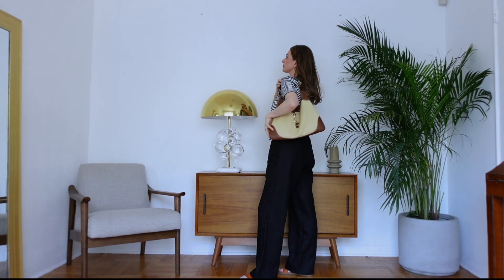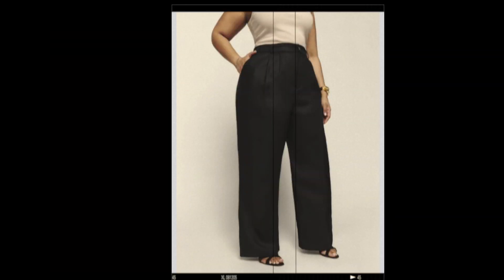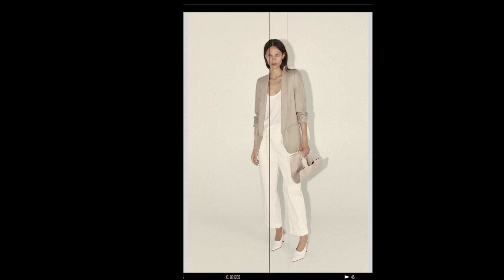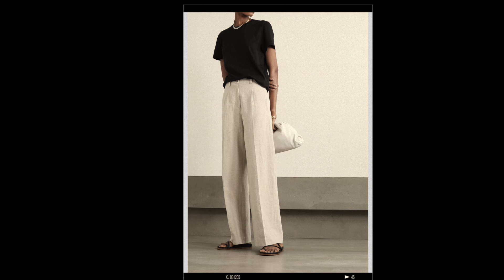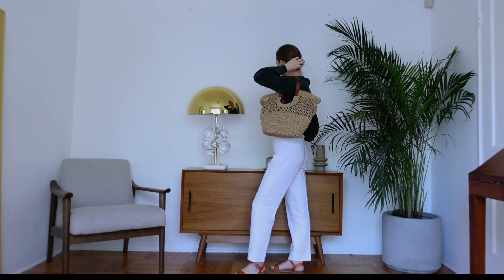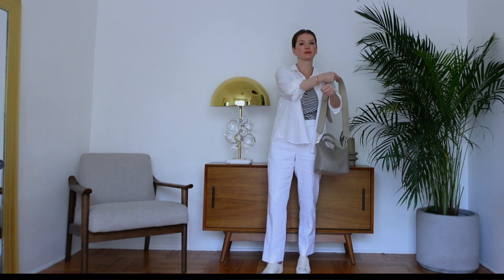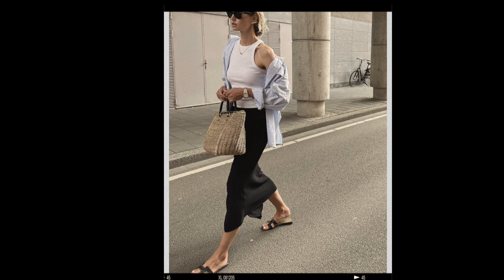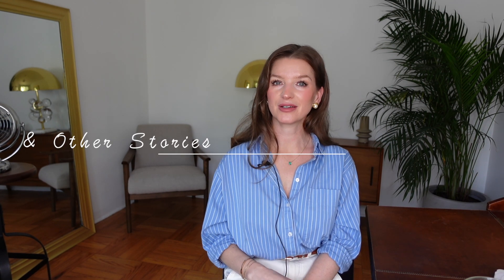Wardrobe Essentials For Summer| Basic But Necessary Pieces for Classic Outfits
Capsule Wardrobe | Summer Outfits | Basic But Necessary Pieces for Classic Outfits
Here are my favorite wardrobe staples for summertime when the weather gets hot. These essential items are timeless and classic wardrobe pieces that help me get through the hot weather months. I hope you enjoy the video.

📐My measurements: Height I’m 5’6, Bra size: 34D, Jean size 26/27

●Button Up Shirt
Blue with stripes (wearing it in the video) is no longer available. Similar